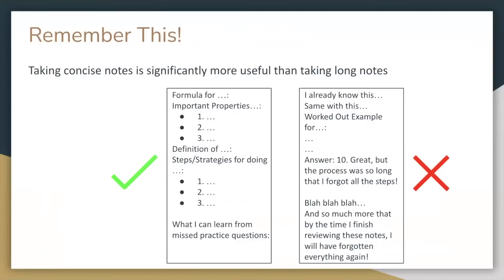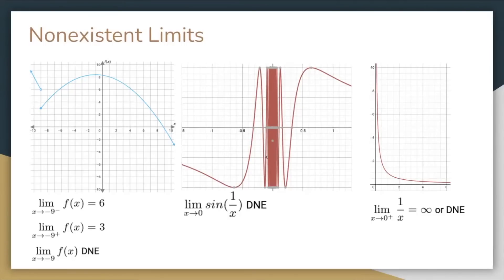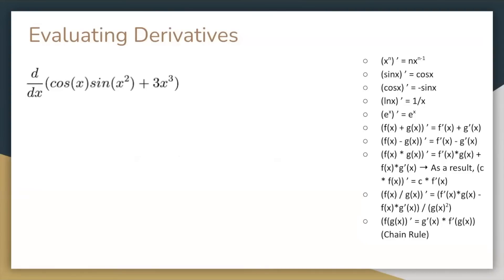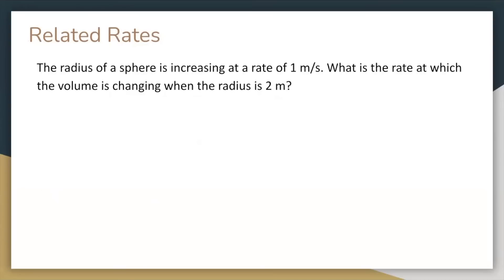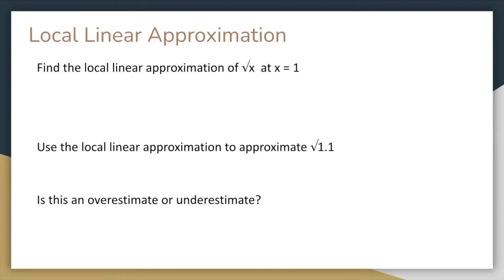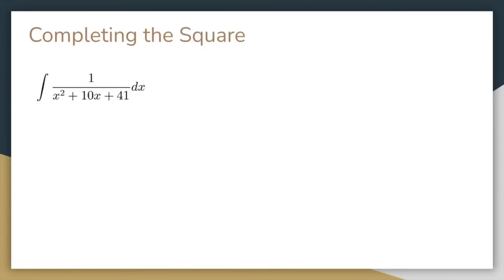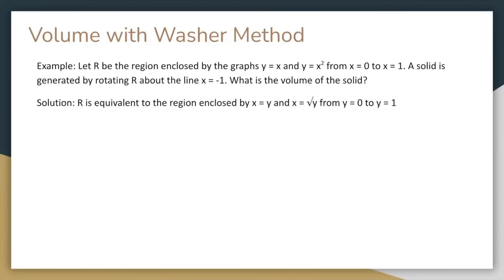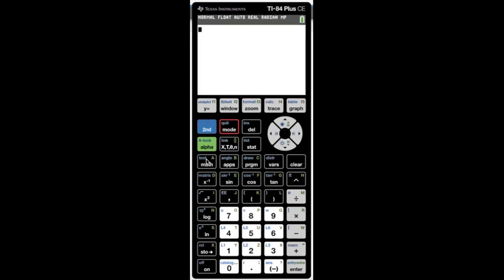EVERYTHING in AP Calculus AB IN 1 VIDEO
Everything you need to know for the AP Calculus AB exam, in addition to an effective strategy that makes studying much easier

0:00 Intro
0:22 Effective Studying Strategy
1:26 Section 1: Limits & Continuity
4:17 Section 2: Derivatives
7:47 Section 3: Applications of Derivatives
11:13 Section 4: Integrals
14:01 Section 5: Applications of Integrals
16:31 Section 6: Differential Equations
17:56 Using your Graphing Calculator